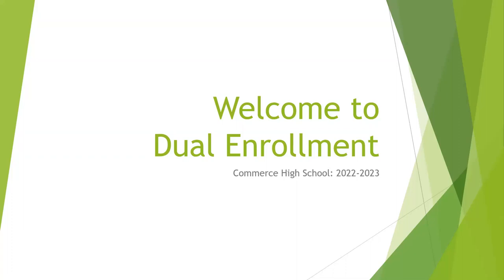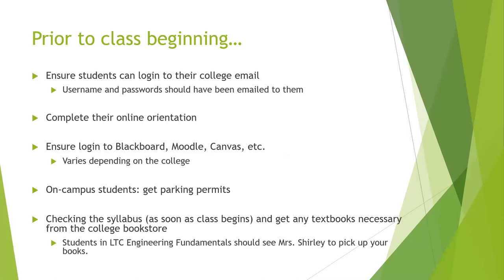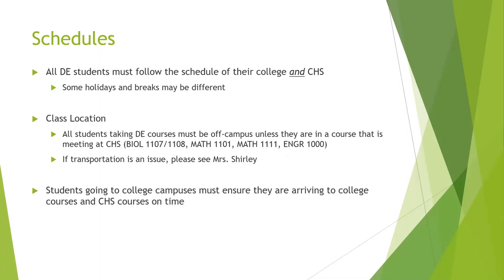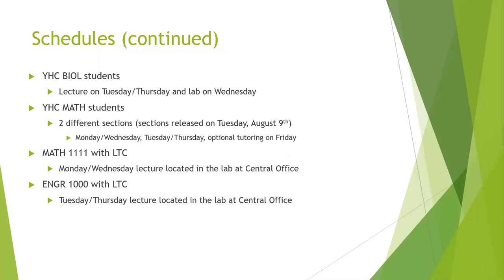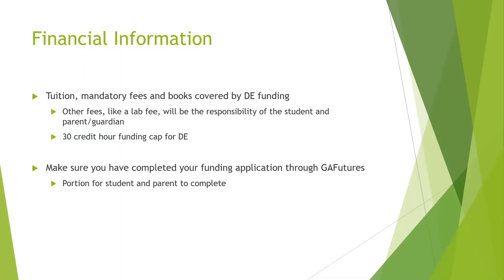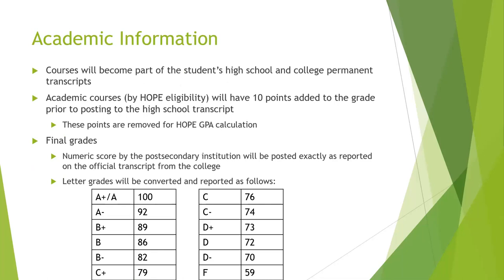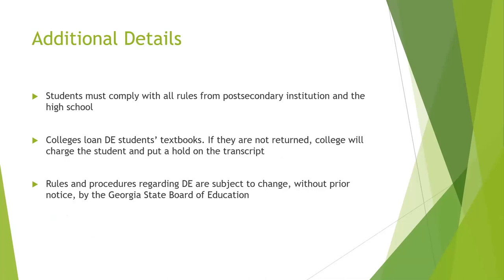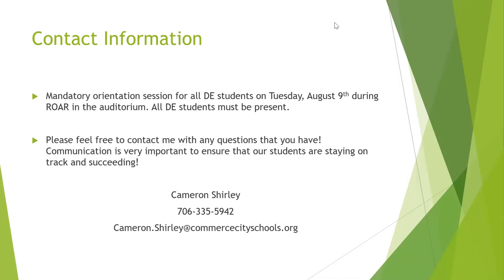Dual Enrollment Orientation Presentation